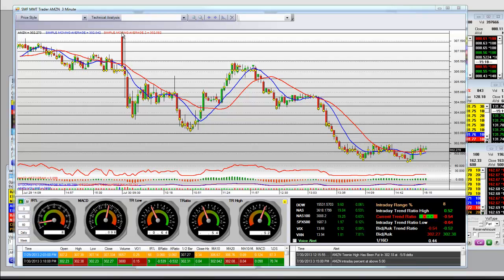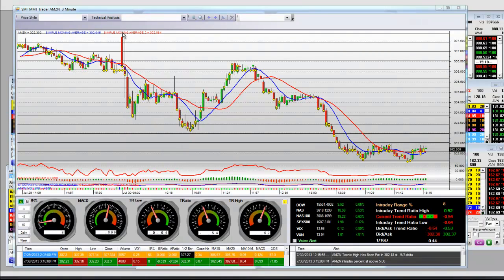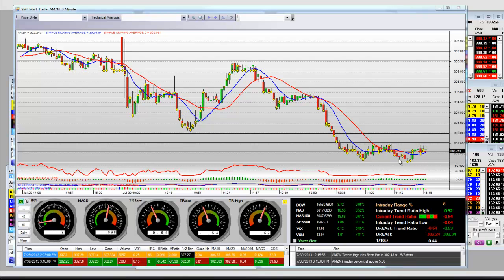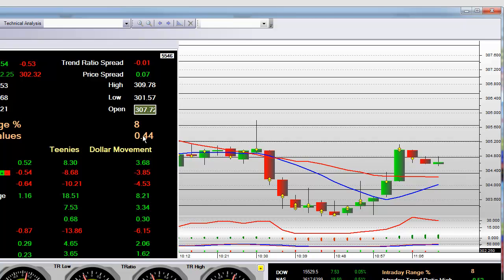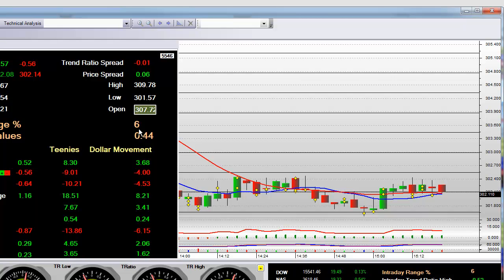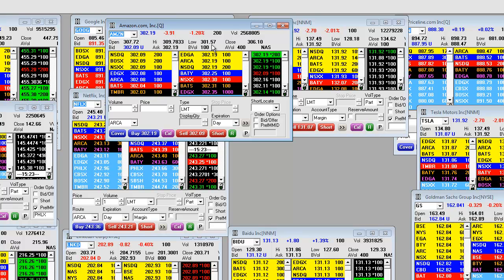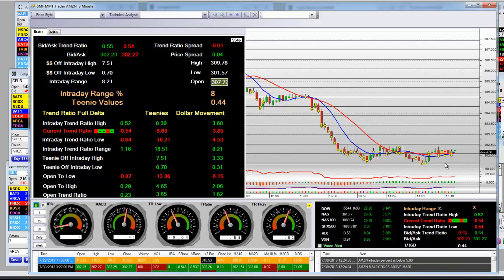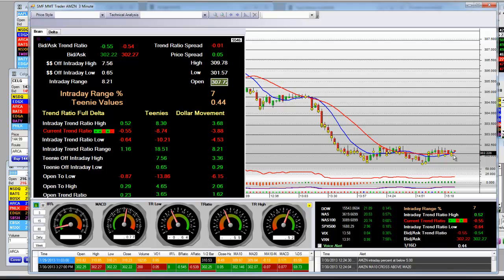How to Short Sell Opening Bell Gaps (AMZN) Stock Trading Education Tutorial (VIDEO)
How to Short Sell Opening Bell Gaps (AMZN) Stock Trading Education Tutorial (VIDEO) In this live stock chart training educational video, StockMarketFunding will cover key moving averages and "Short sell" indicators that hit on the opening bell gap up to go short. In this stock trading tutorial video we'll cover shares of Amazon which quickly put in an intraday high into a sell short. Online stock market day trading education video for new or experience traders looking to profit from trading intraday trends.